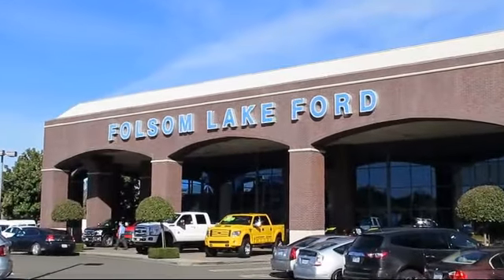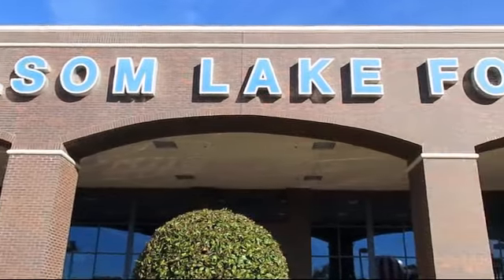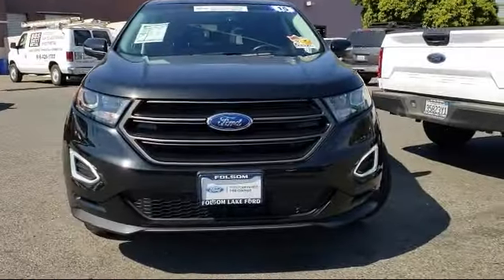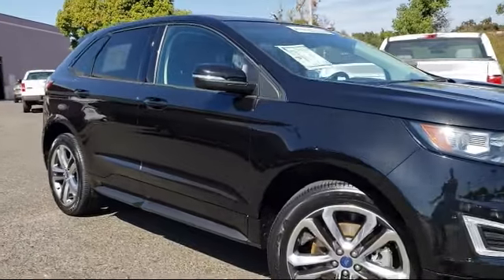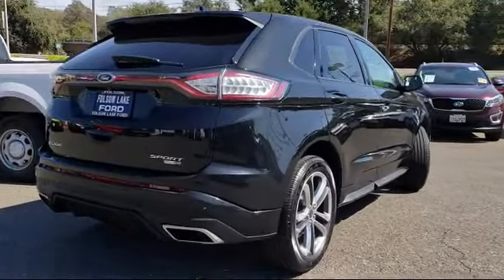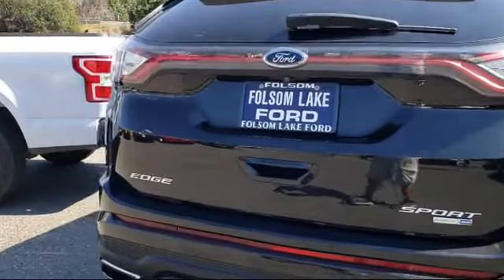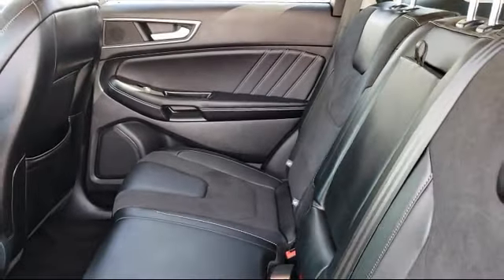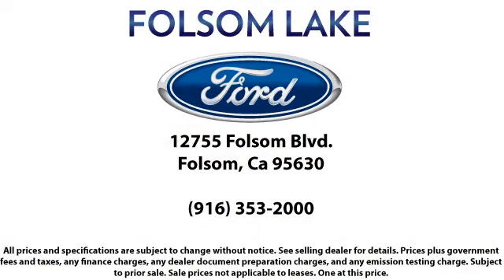2015 Ford Edge Sport Utility Sport Folsom Sacramento Roseville Elk Grove El Dorado Hills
2015 Ford Edge Sport Utility Sport Stock Number: P38241 Vin:2FMTK4AP7FBB28216.

12755 Folsom Blvd.